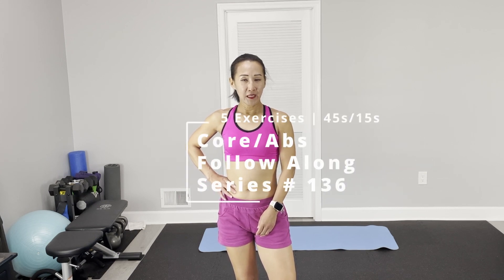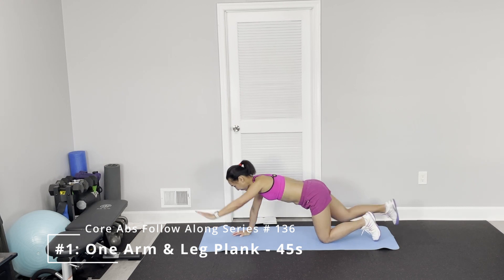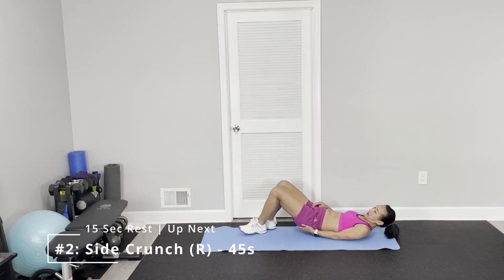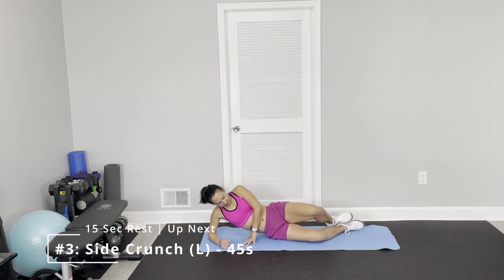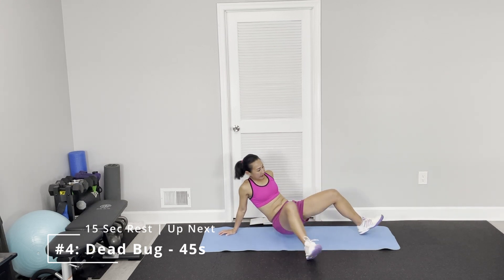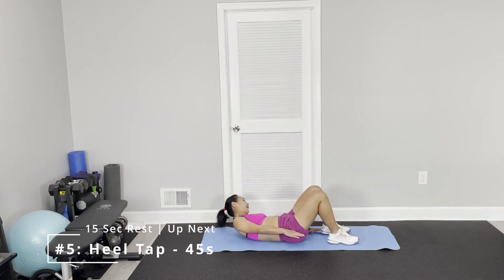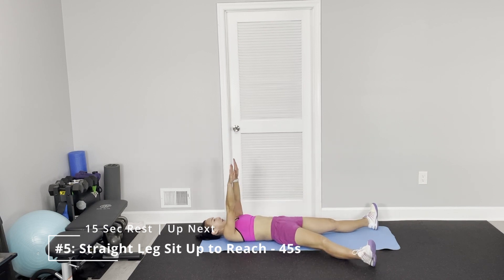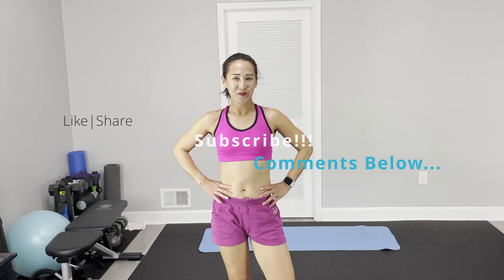Core/Abs Follow Along Series #136: Bodyweight for a Strong Core/Abs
Today’s core/abs follow along series # 136 is to sculpt your abs with bodyweight exercises for this week. Total 5 exercises. Exercises is 45 sec on and 15 sec off. All right, let’s start this follow along workout.